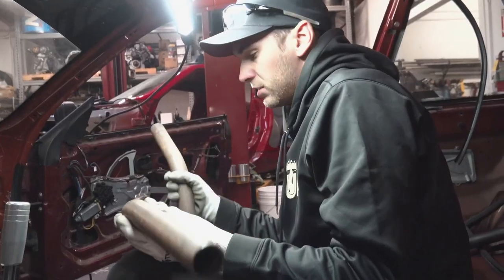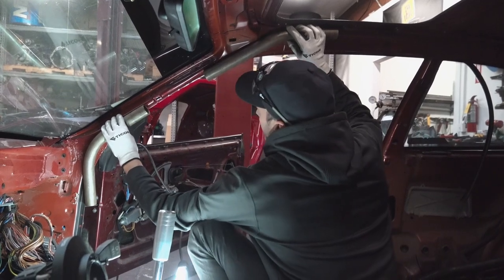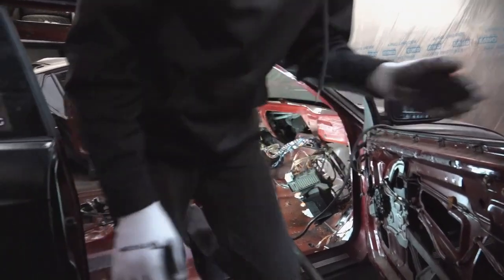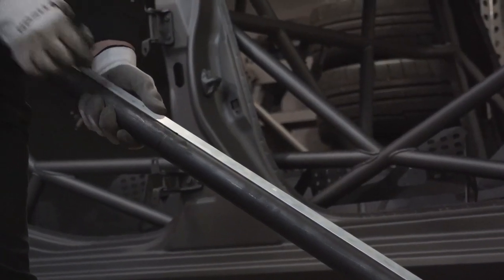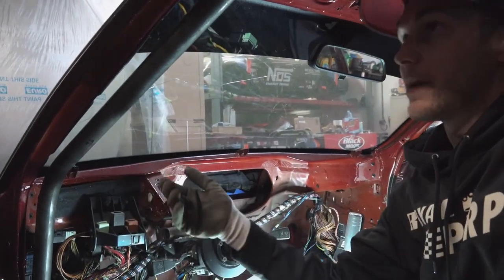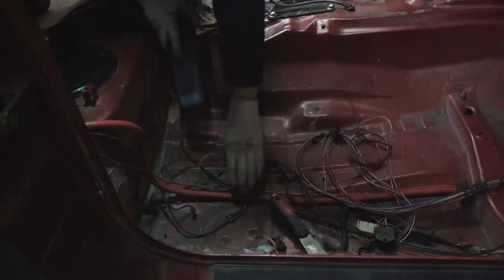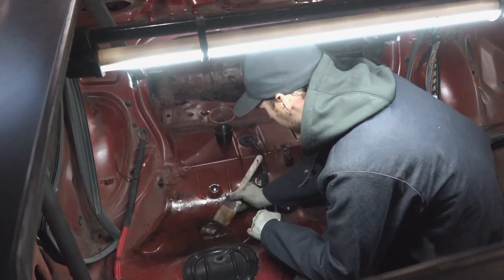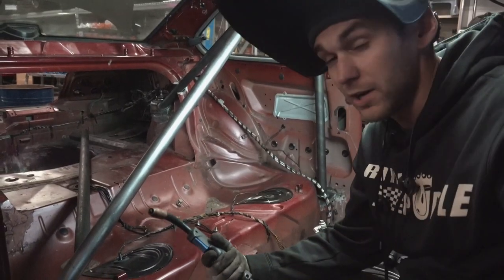Cage The Daily - Let's go rip this thing! - Ep3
The Down bars are done, I have no dash, wires are everywhere - lets drop the seats back in and go drifting!  This car rips, I can't resist!  Here we go - Cage The Daily Episode 3!